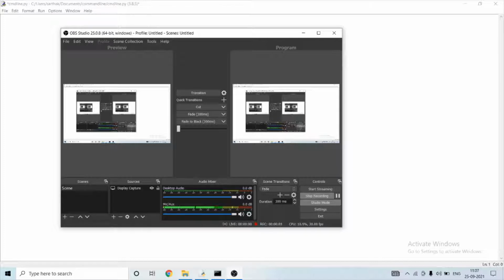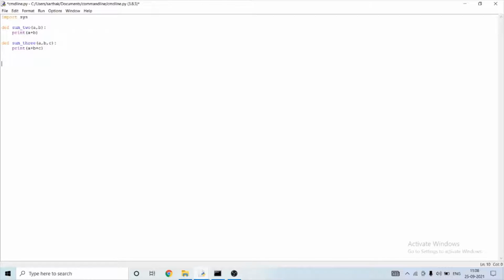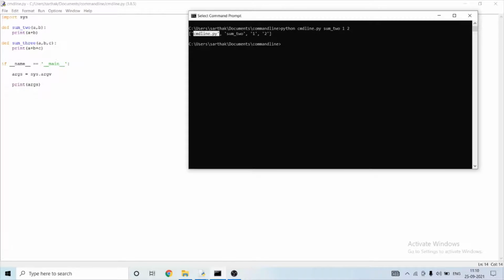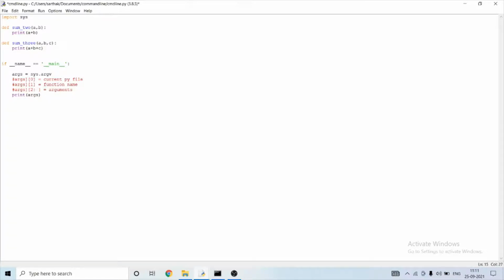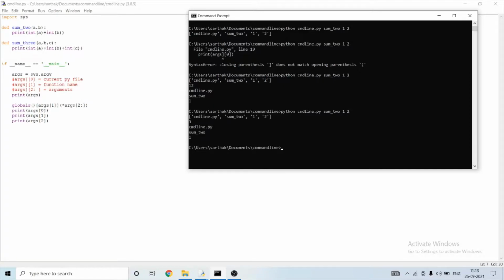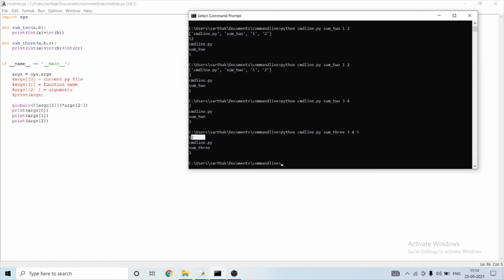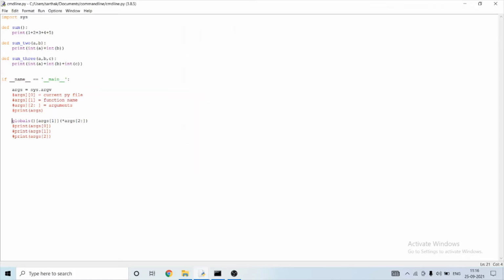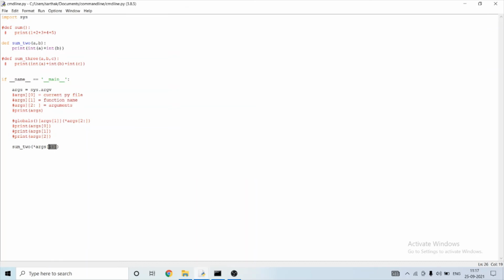Mastering Command-Line Argument Parsing in Python | Enhance Your Scripts with Function Calls!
In this tutorial, we're diving into the powerful world of command-line argument parsing in Python. If you've ever wanted to level up your scripting skills and make your Python programs more interactive and versatile, you're in the right place!

In this video, you'll learn how to:

- Call functions from the command line in Python scripts.
- Pass arguments to functions dynamically for enhanced functionality.
- Utilize argparse module for robust command-line argument parsing.
- Handle various data types and scenarios effectively.

By the end of this tutorial, you'll have a solid understanding of how to leverage command-line arguments to make your Python scripts more user-friendly and adaptable to different use cases.